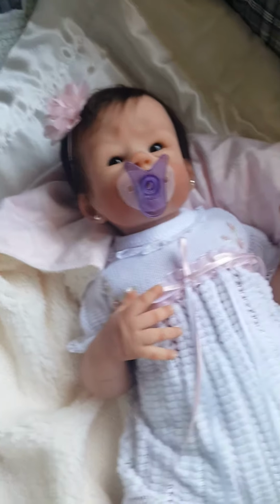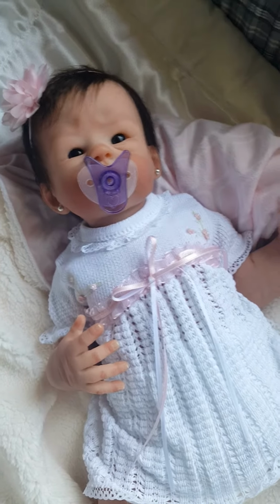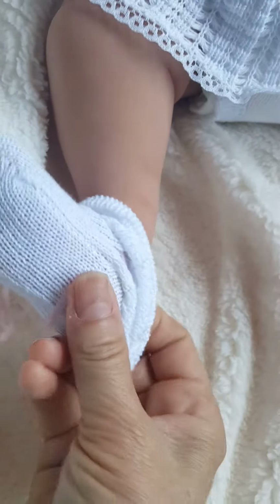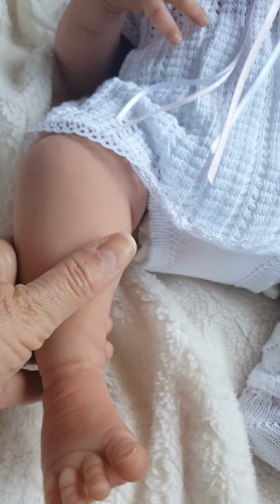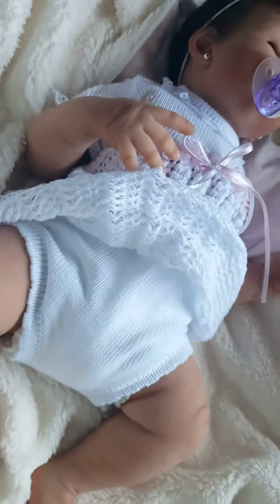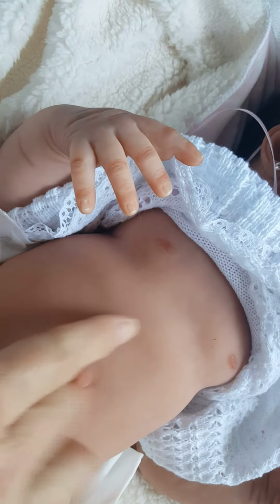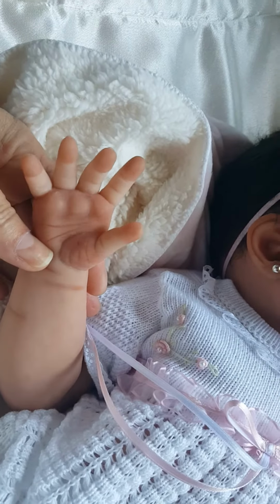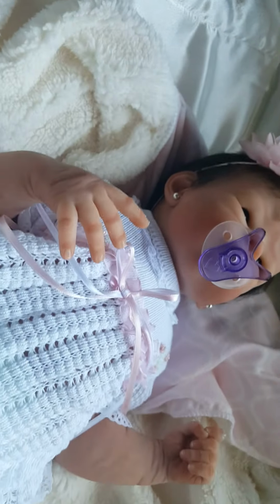Layla's details part 1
It may be in two parts again!